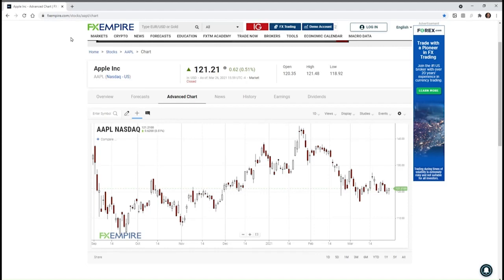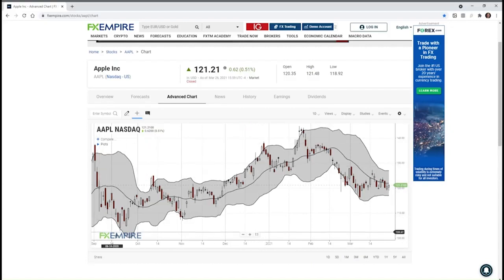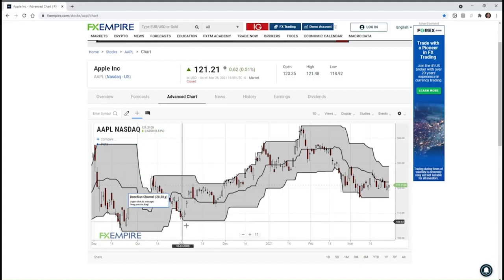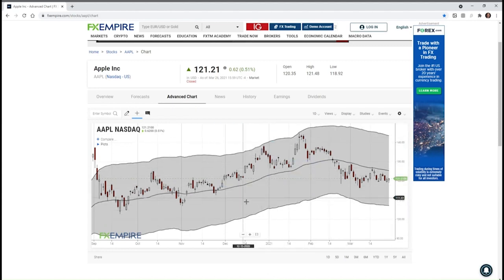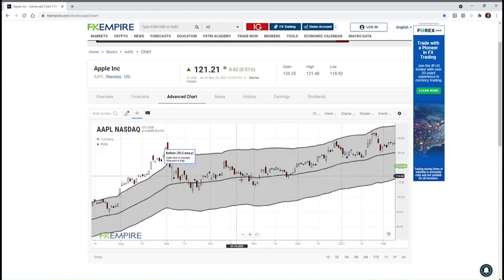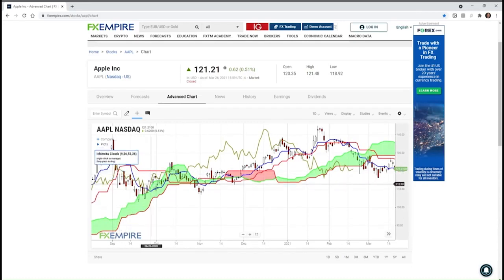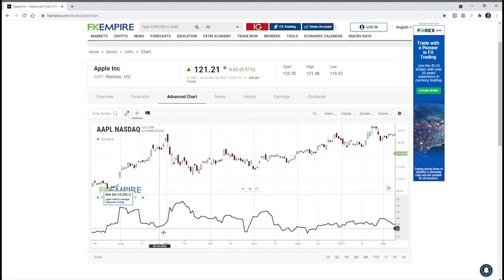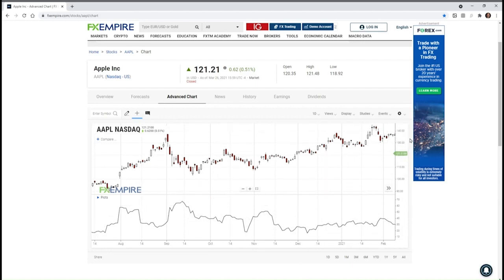How to use Volatility Indicators (Bollinger Bands,Donchian Channels,Keltner Channel,Ichimoku ClouDS)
The volatility indicators are technical tools that measure how far a security stretches away from its mean price, higher and lower.

In this video we will cover the following indicators:
1. Bollinger Bands
2. Donchian Channels
3. Keltner Channel
4. Ichimoku Clouds
5. Historical Volatility

00:00 - Intro
00:45 - The Bollinger Bands indicator
03:28 - The Donchian Channels indicator
05:21 - The Keltner Channel indicator
08:10 - The Ichimoku Clouds indicator
10:51 - The Historical Volatility indicator